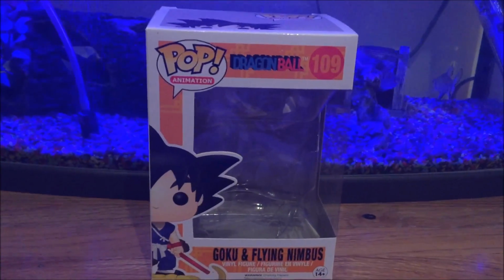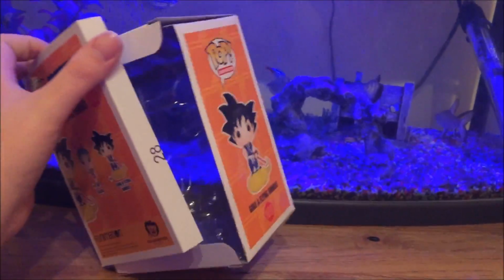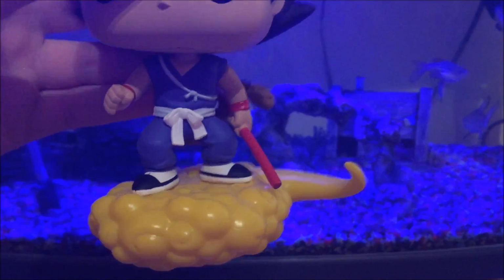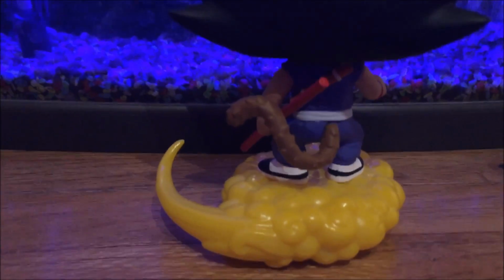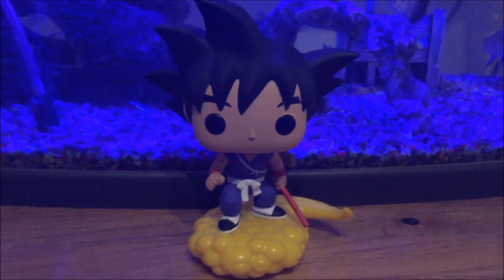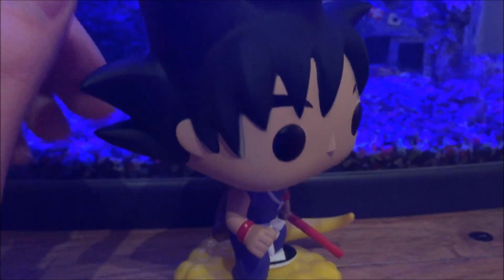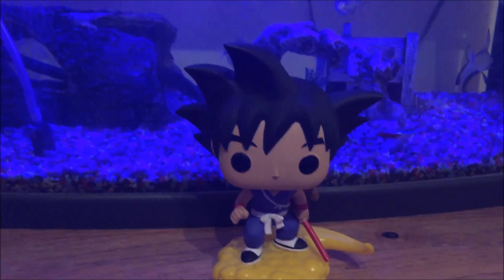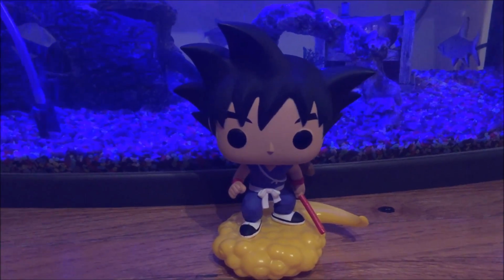Goku and Flying Nimbus Pop Vinyl Opening (Review)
Here is my opening for the Goku and Flying Nimbus Pop Vinyl. Credits down below. Have a nice day guys :).

Credits:
Dragon Ball, Dragon Ball Z, Dragon Ball GT and Dragon Ball Super are all owned by Akira Toriyama, Fuji TV and Toei Animation. The creator of Dragon Ball is Akira Toriyama. Please support the official release.

The song used in my intro is the instrumental theme of Dragon Ball Super "Limit Break x Survivor".